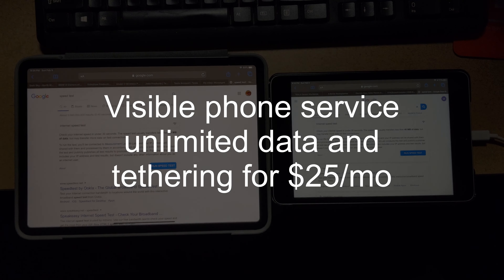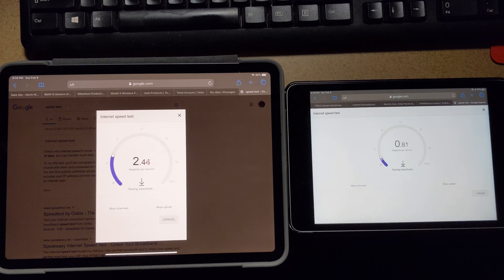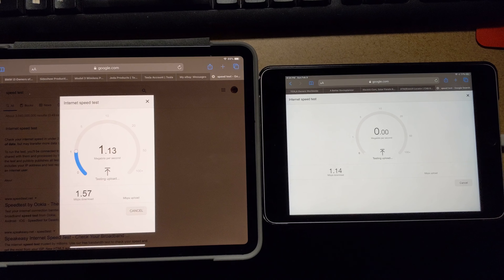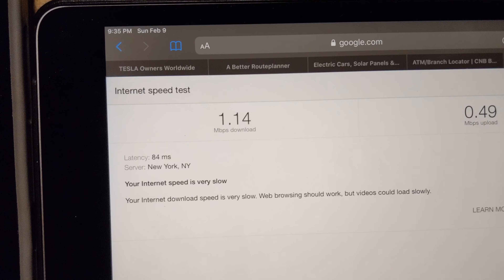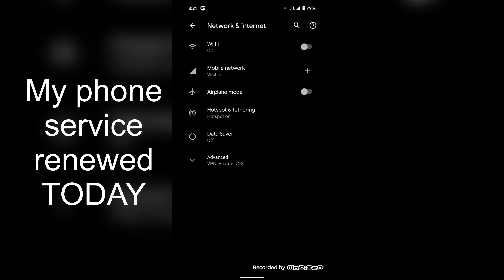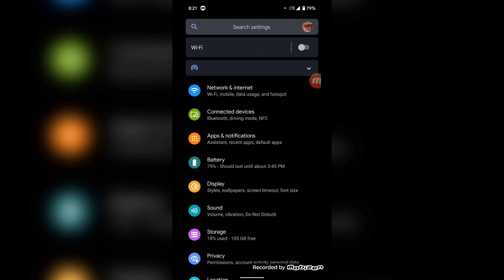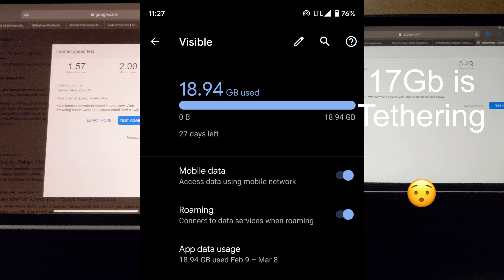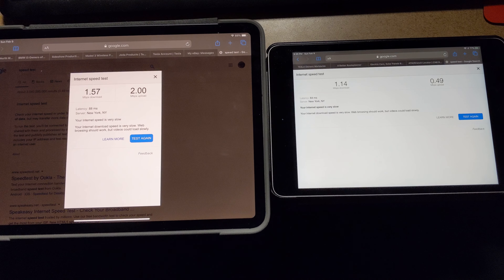Visible Phone Service - Multiple tethered connections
Just a quick video showing multiple devices tethered to my android phone. Visible phones MAY be limited but my Pixel 3xl and iPhone 11 are capable of having more than one device connected.